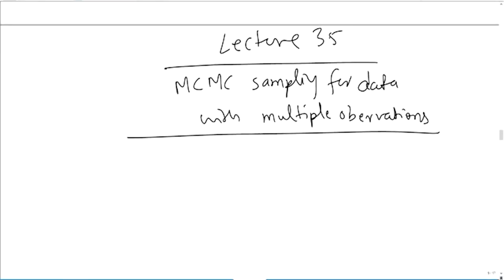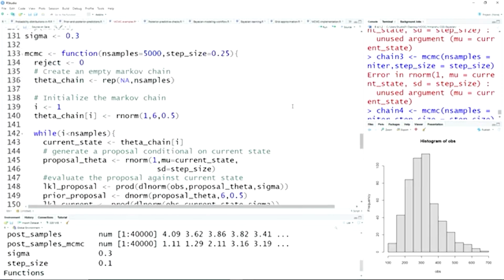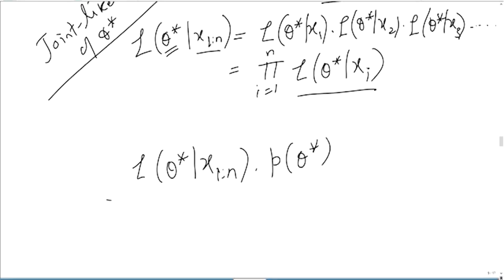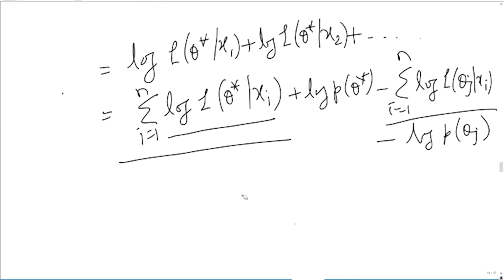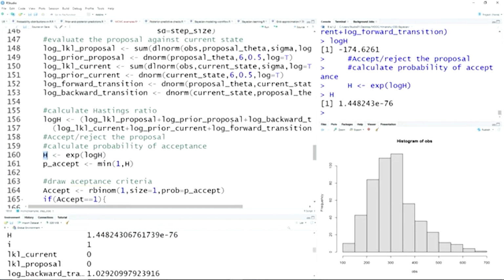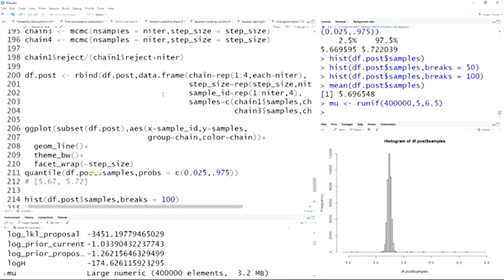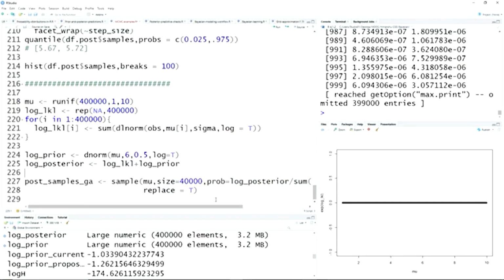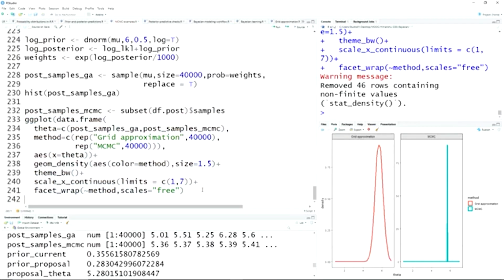Lecture 35: MCMC Sampling for Data with Multiple Observations